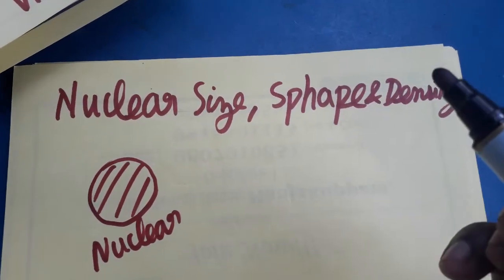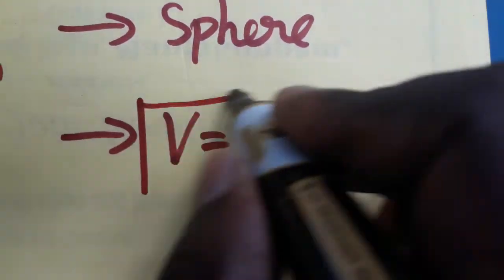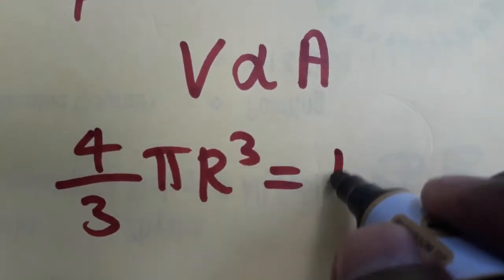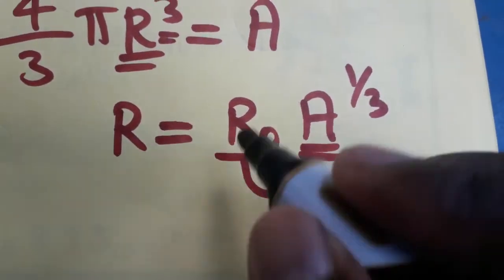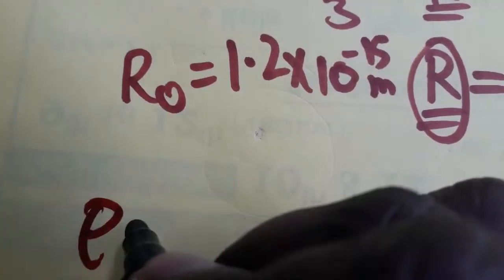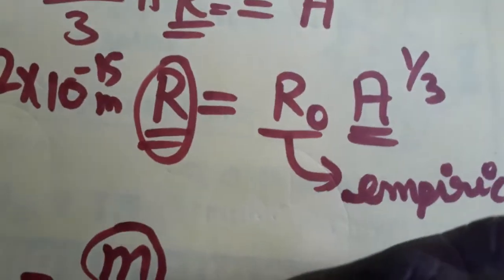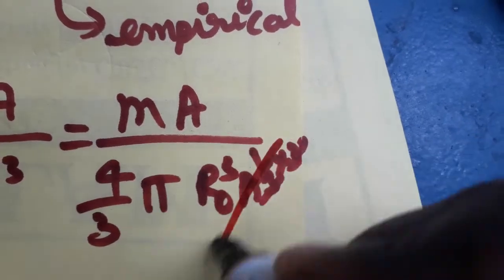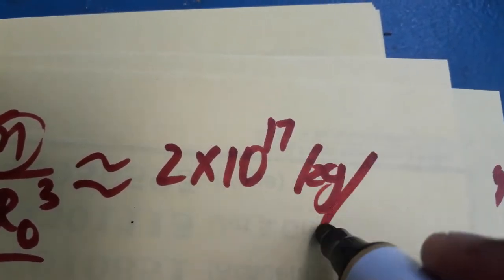Nuclear shape size and density/ radius of nucleus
physicsmanibalan Nuclear shape size and density/ radius of nucleus